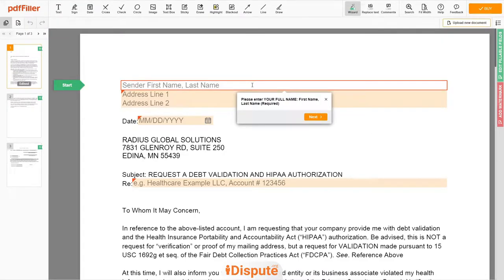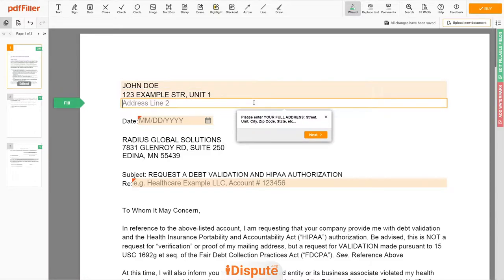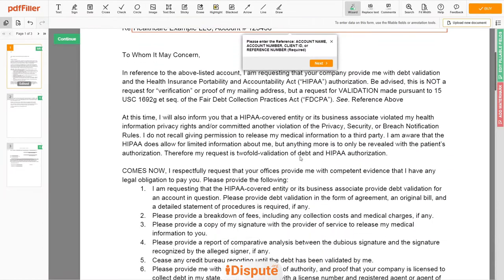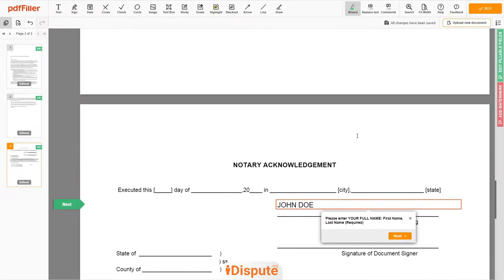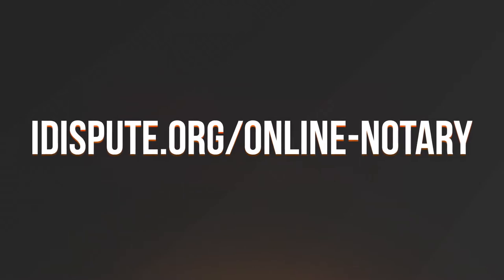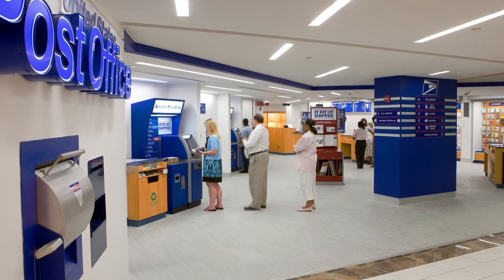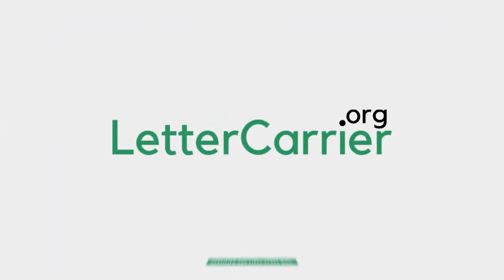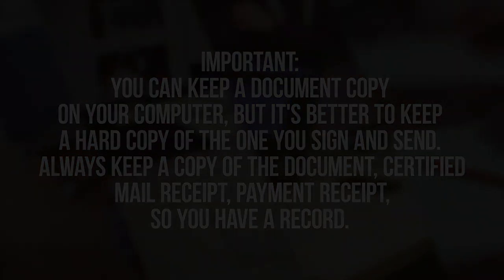Radius Global Solutions: How to Remove Medical Debt - Dispute Via Certified Mail Like a Pro!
⬇️HOLD ON! DON'T LEAVE THIS PAGE, CHECK BELOW⬇️

➡️ Not sure how to remove the medical bill from your consumer report? Choose this template to create the document, then send it to Radius Global Solutions. 𝗦𝗧𝗔𝗥𝗧 𝗙𝗜𝗟𝗜𝗡𝗚 𝗗𝗢𝗖𝗨𝗠𝗘𝗡𝗧 𝗛𝗘𝗥𝗘